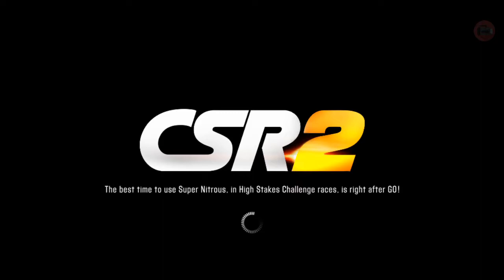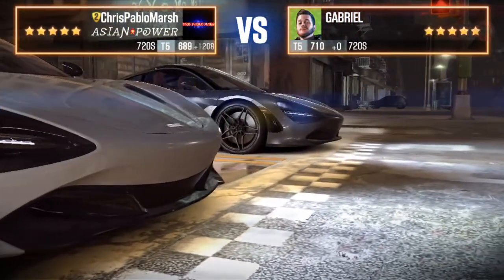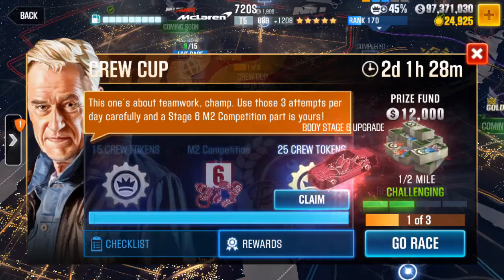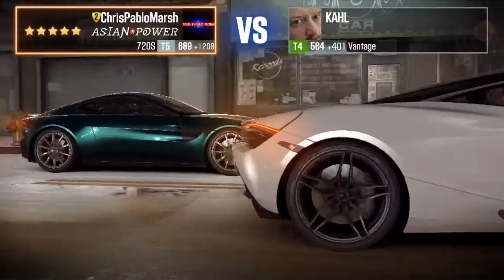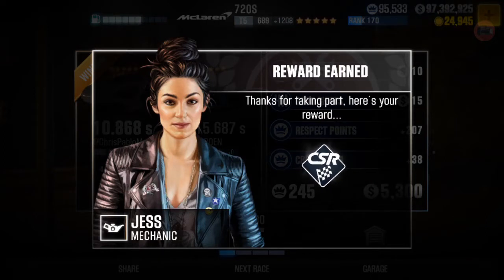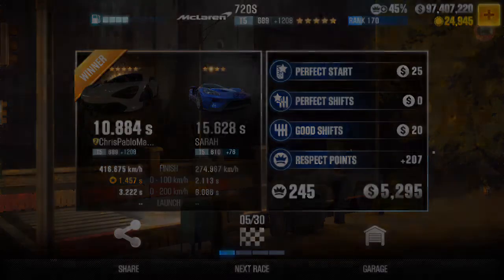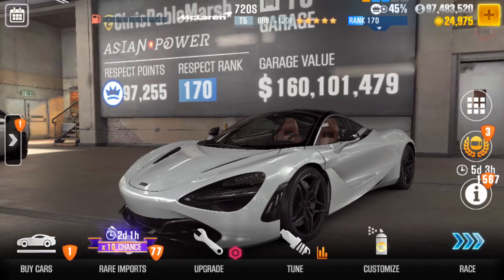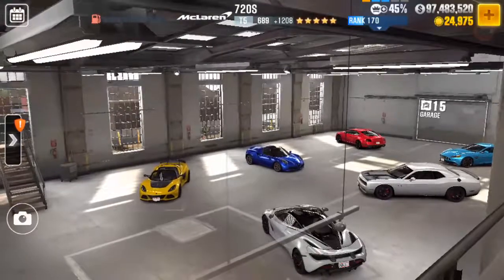CSR 2 | Golden Cup 720s!! | Finally Big Ride!!